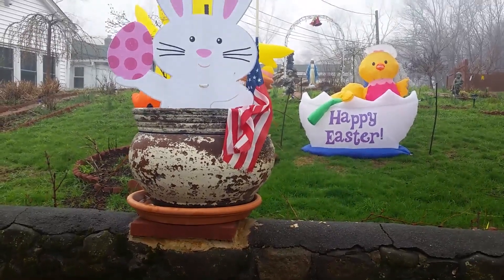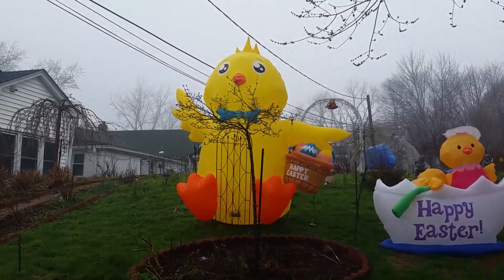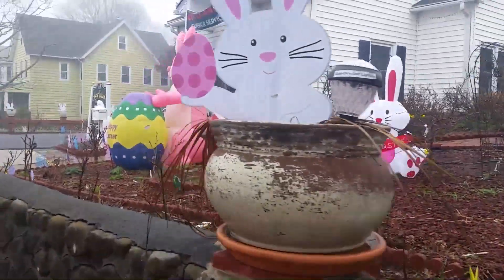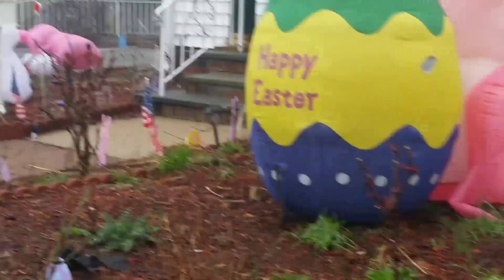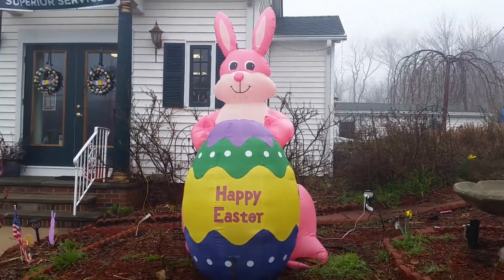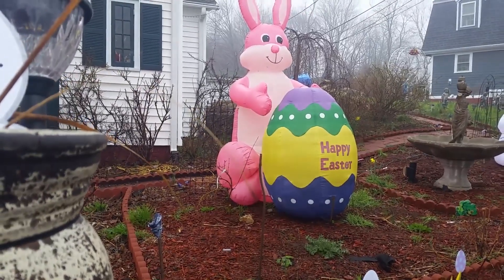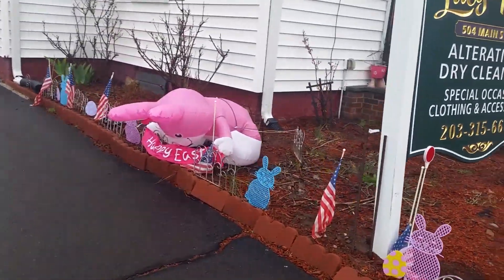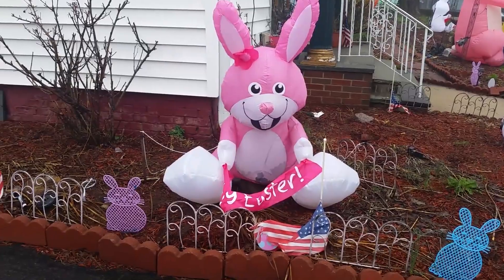Easter inflatables!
Happy Easter! Get ready to see some festive Easter inflatables, including chicks, eggs, and bunnies! I hope you enjoy!

Jawsome Films